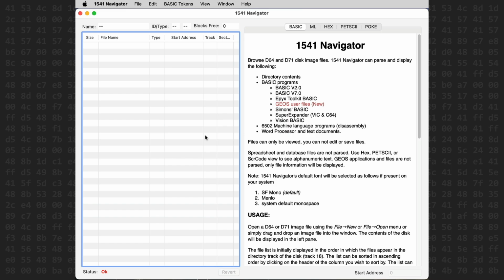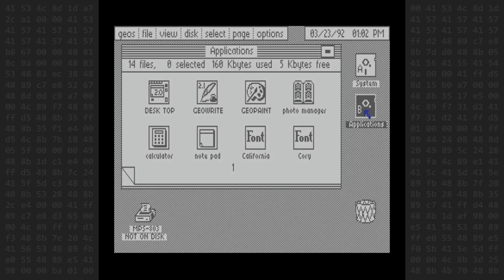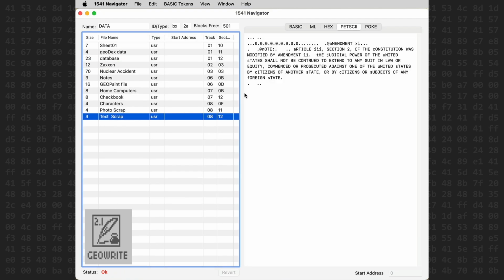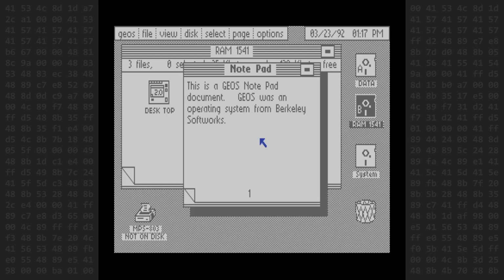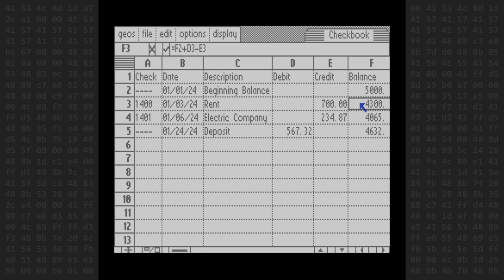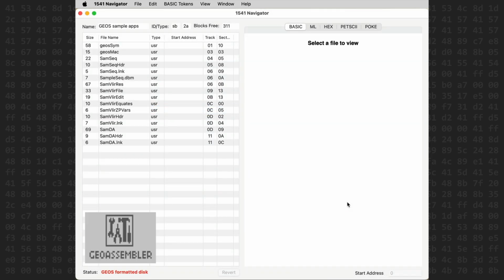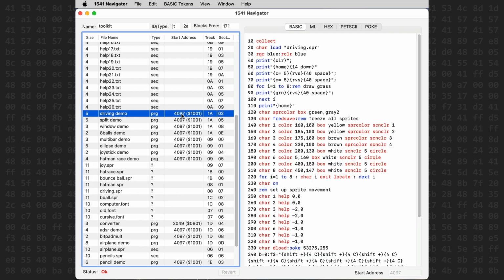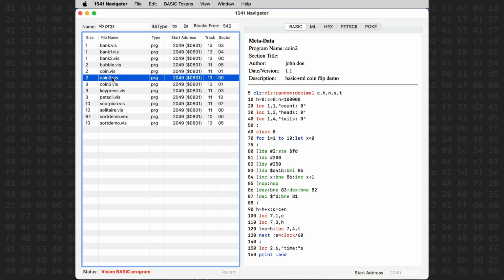1541 Navigator update: Reading C64 & C128 GEOS files, Epyx BASIC and Vision BASIC programs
Quick update to my 1541 Navigator App.
- Reads GEOS user-created documents and files
- Parses programs created with Epyx BASIC Toolkit
- Display meta-data if present for Vision BASIC programs

Note:  1541 Navigator has been de-listed from the EU App Store. This is due to recent changes in the EU listing requirements that I was not prepared to comply with at this time. If you are an EU customer that has already purchased 1541 Navigator, THANK YOU.  You WILL still receive free upgrades.

00:00 Title
00:51 Introduction
01:35 GeoWrite documents
02:10 Text Scrap
02:29 Embedded graphics
02:52 GeoPaint graphics
03:09 NotePad text
03:18 GeoDex Address/Contacts list
04:05 GeoCalc spreadsheet
04:32 GeoFile database
05:09 GeoProgrammer
05:53 Epyx BASIC Toolkit
06:37 Vision Basic meta-data
07:23 End Title - Thank you